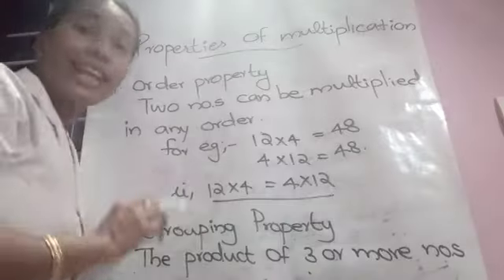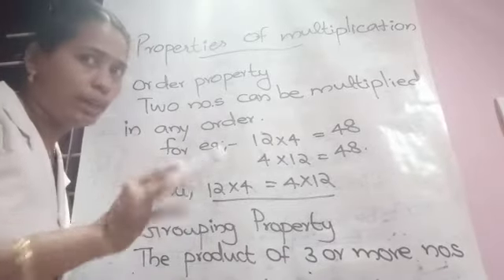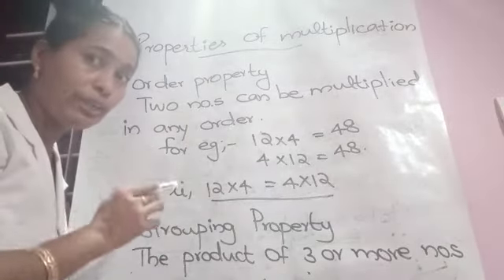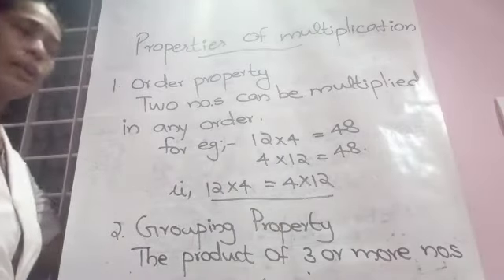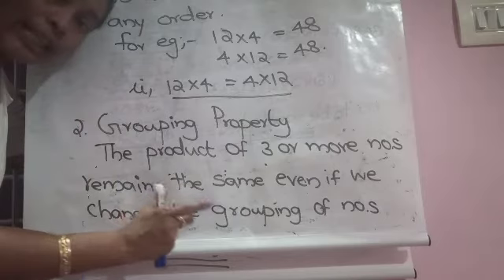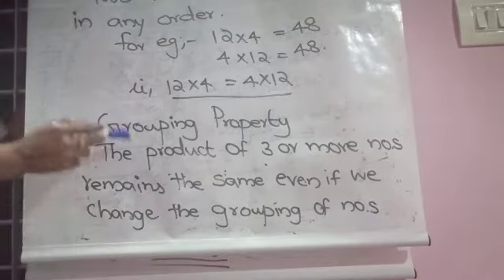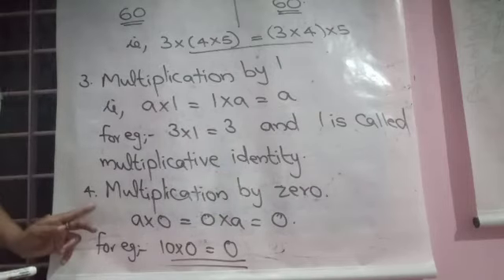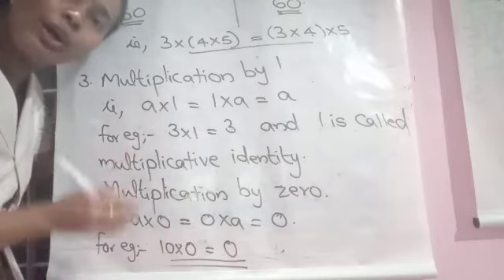Chapter 4 properties of multiplication class 4